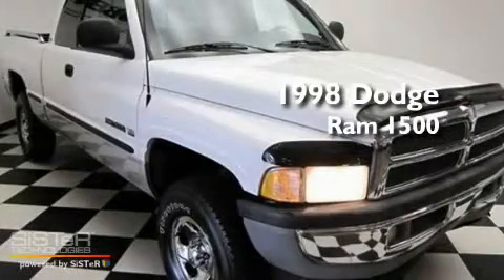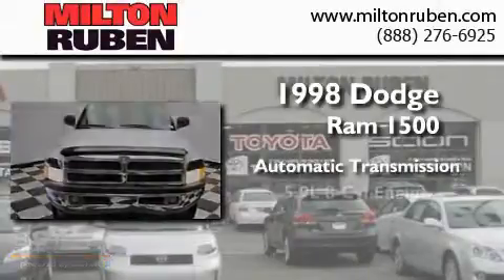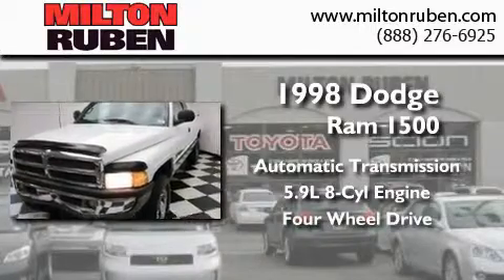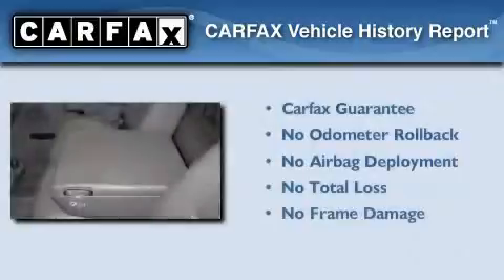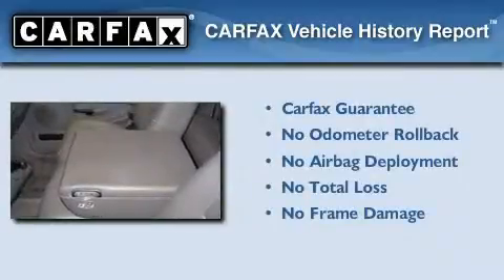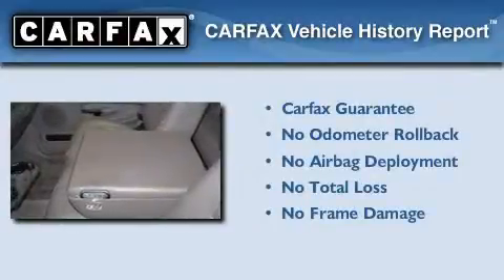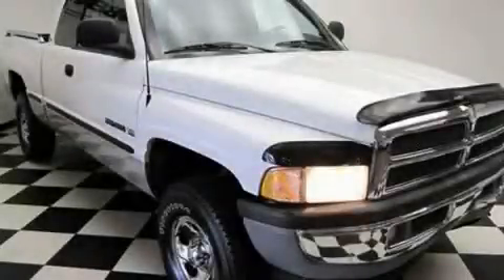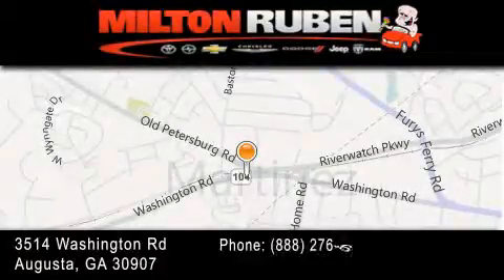1998 Dodge Ram 1500 Thomson GA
Year : 1998
 Make : Dodge
 Model : Ram 1500
 Engine : 5.9L V8 SFI OHV 16V
 Trans . : Automatic
 Exterior : Bright White
 Miles : 80,774
 Interior : Mist Gray
 Stock : J404311

 Preowned 1998 Dodge Ram 1500 Augusta GA